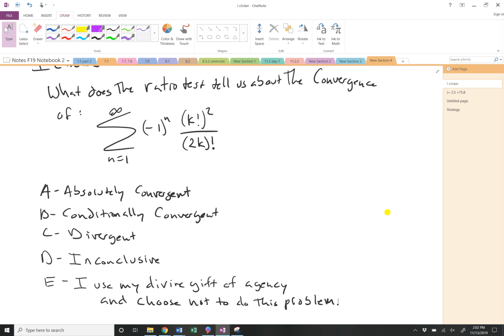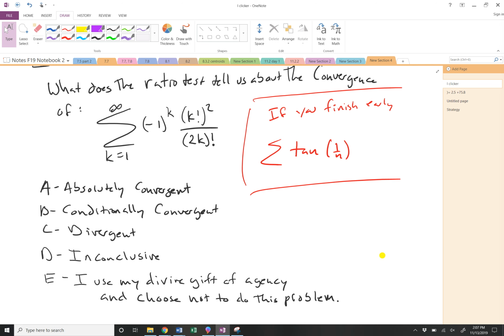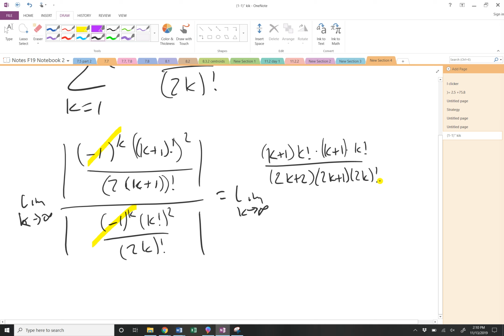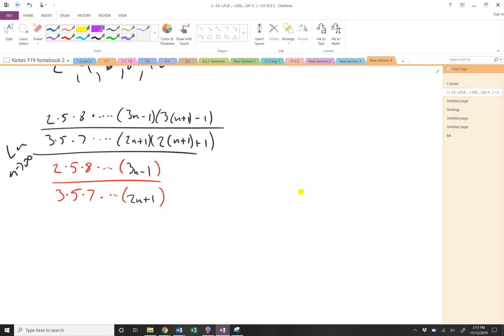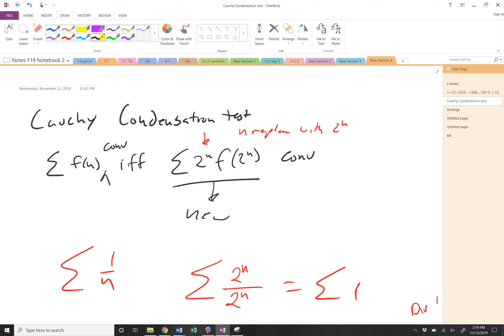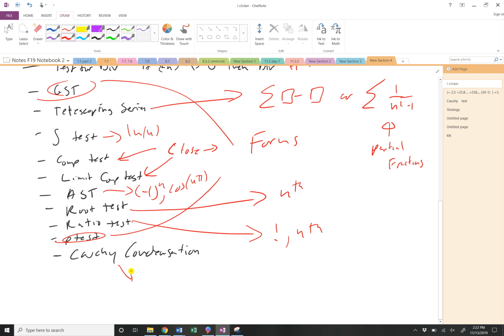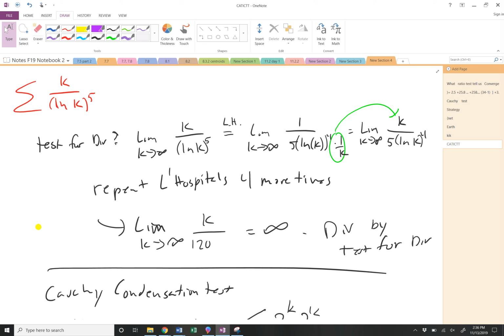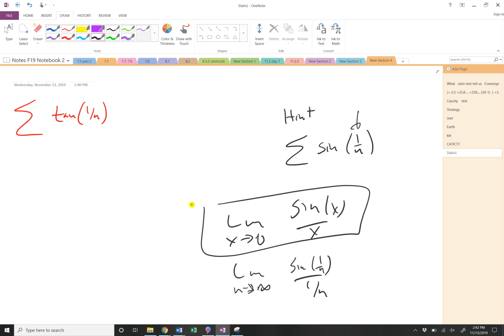Calculus Strategy for Testing Series 11.7 Lecture F19